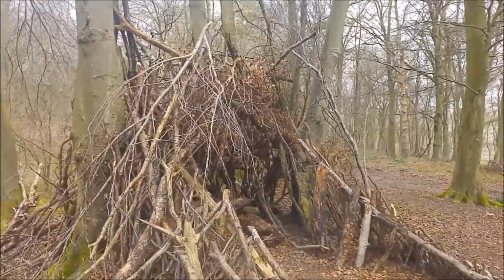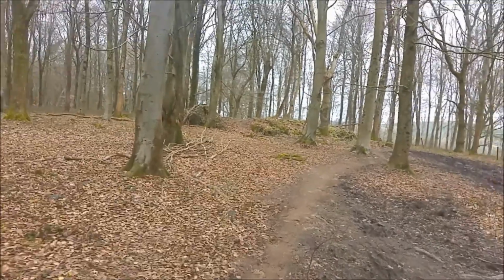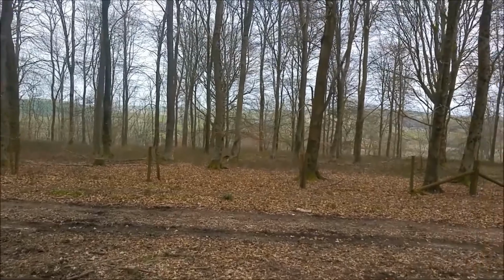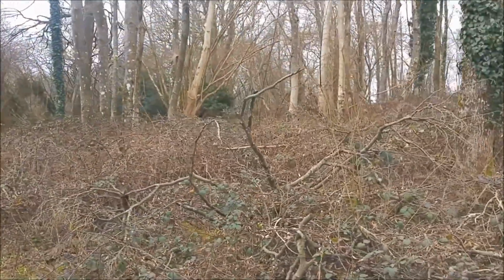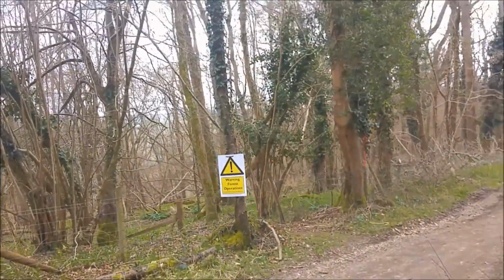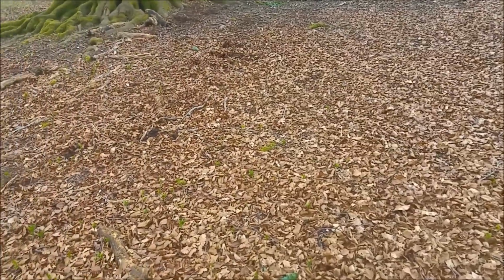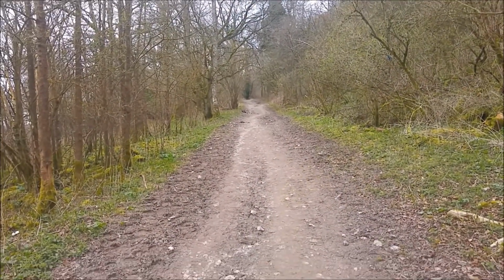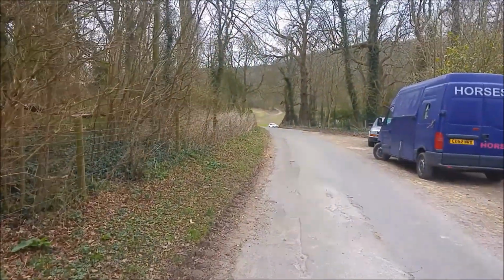Hunting the ruins of Michelgrove house Clapham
This channel was inspired by Richaed Vobes, The bald explorer, exploring with Josh, Sam and colby, the proper people,funforlouis, casey neistat,steve ronin, time team, tony robinson, crrow777